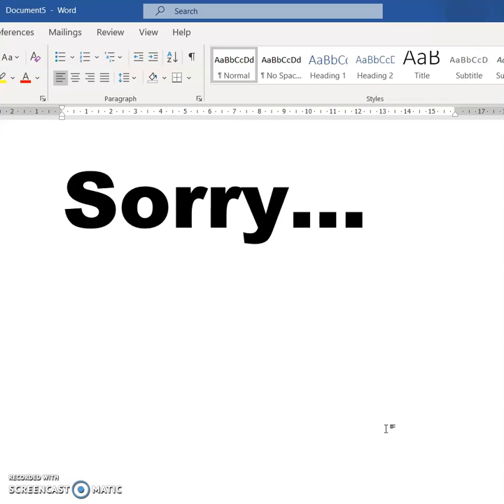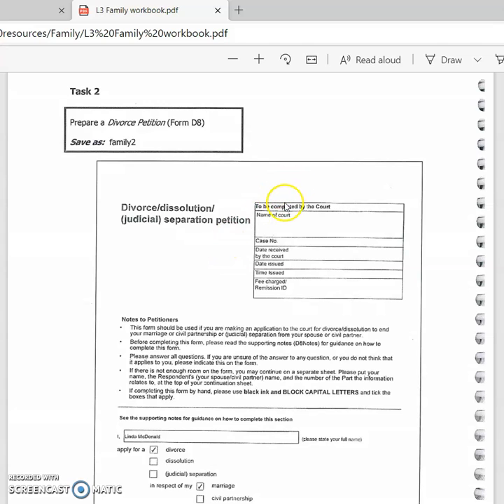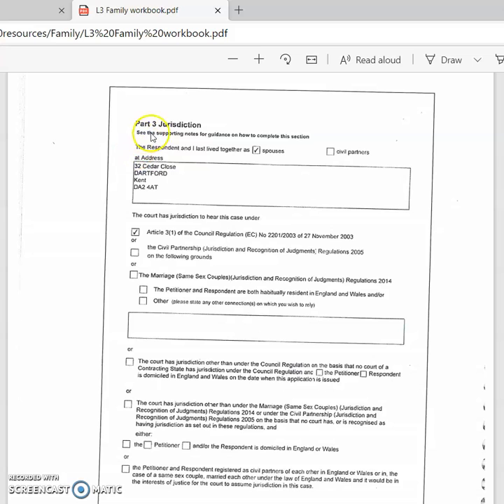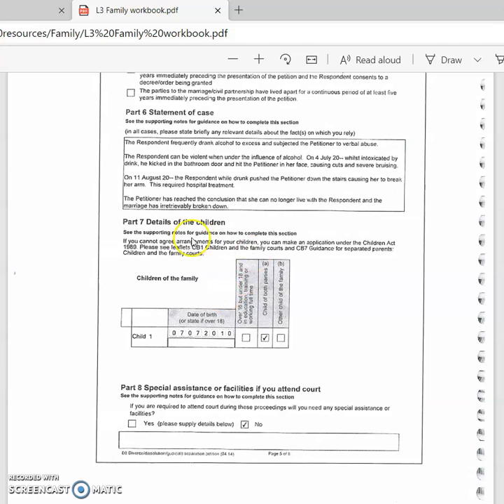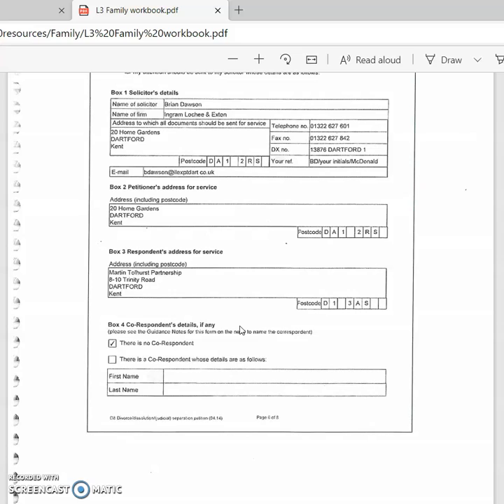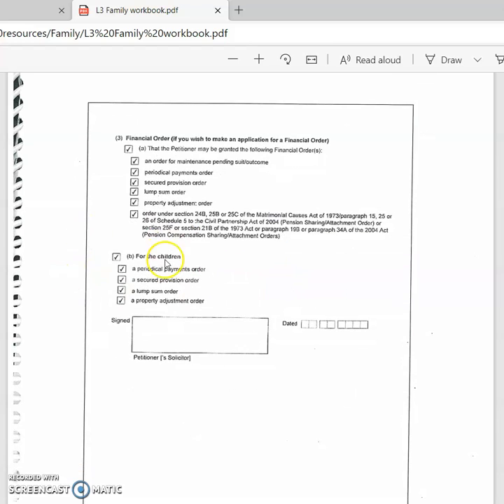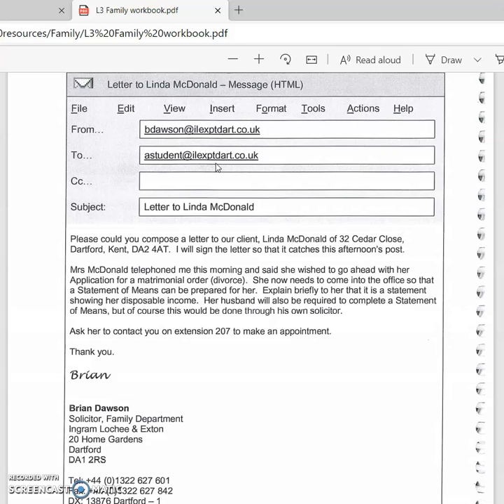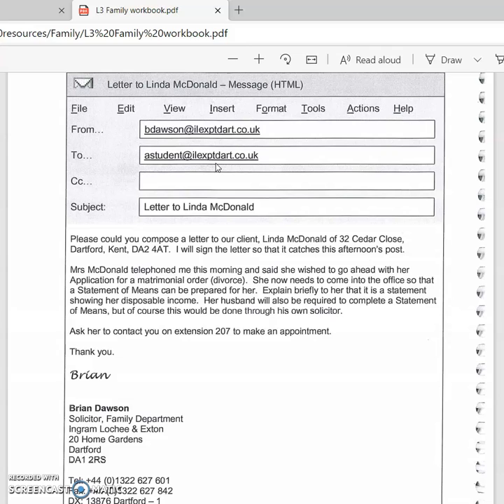Family 2 and Family 3 Level 3